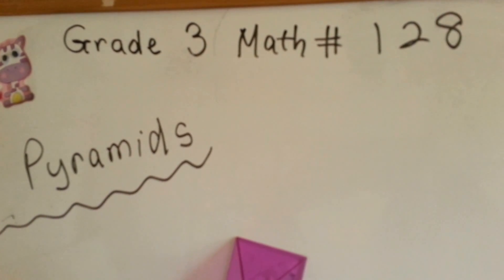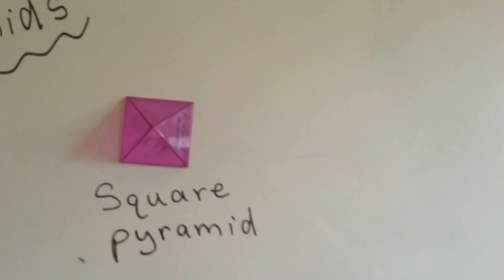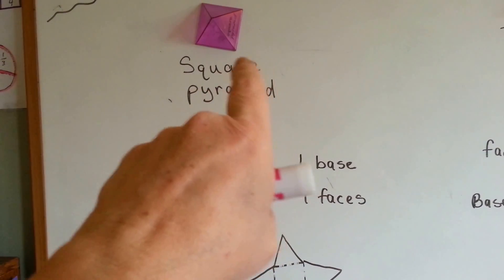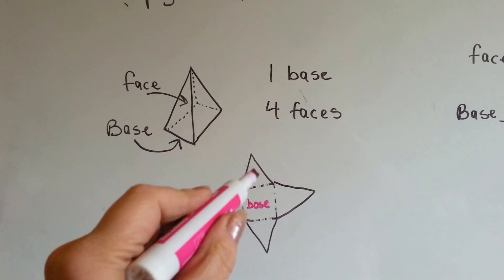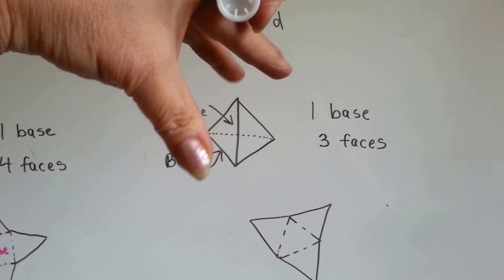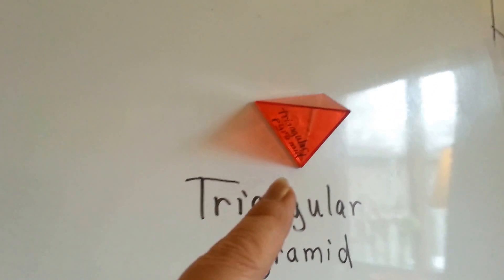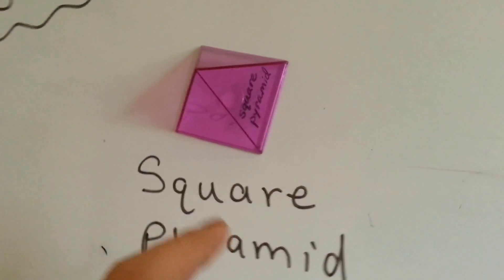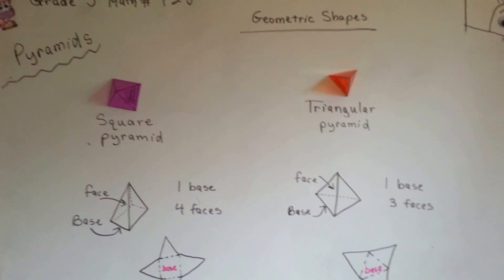Grade 3 Math #12.9h, What are Pyramid Shapes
Triangular and square pyramid shapes are shown. How many sides, faces and bases they have. What they would look like if they were unfolded. #128